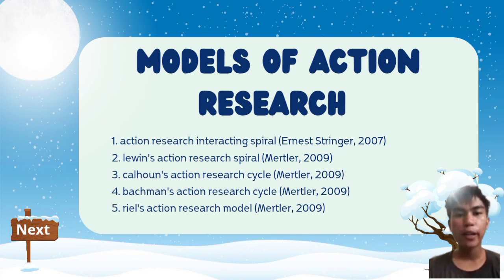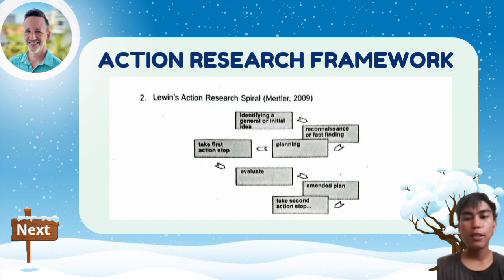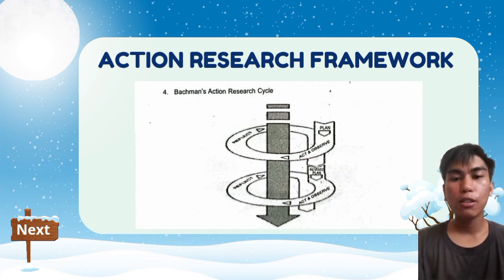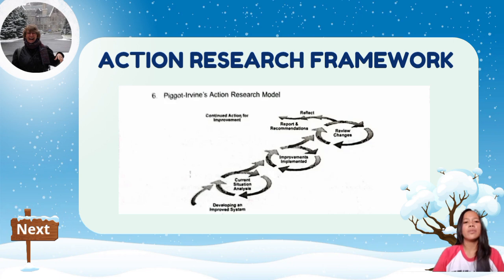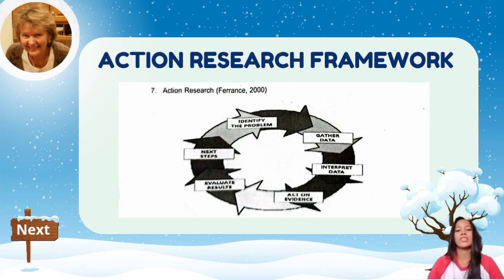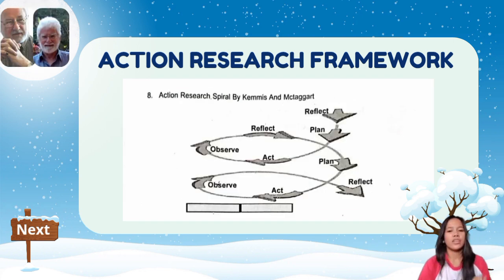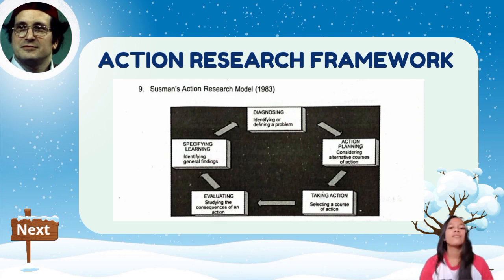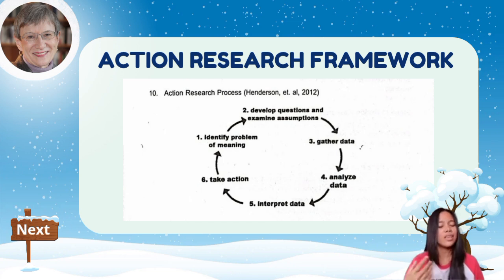Chapter 8 Action Research Model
EDURES130 Reporting